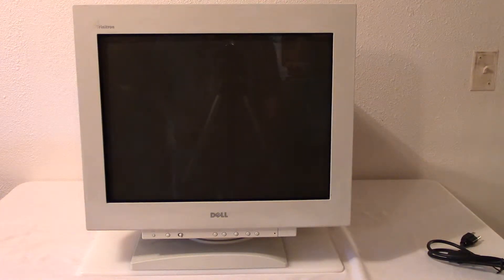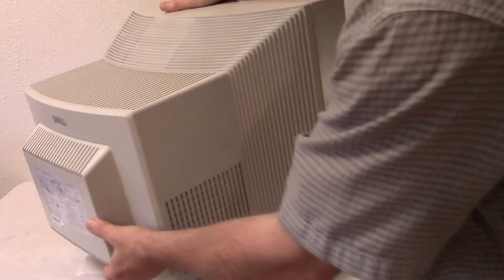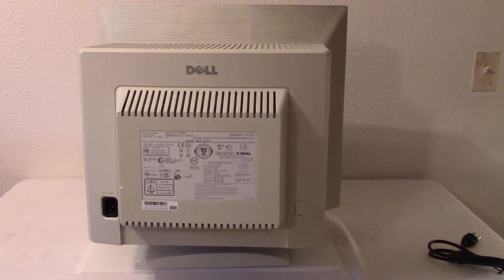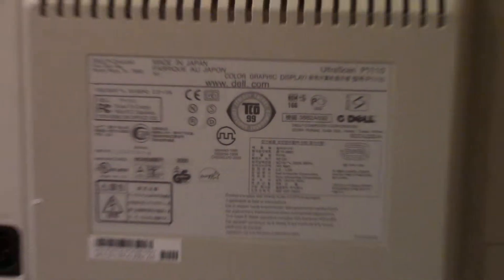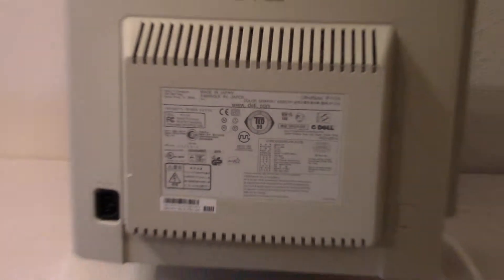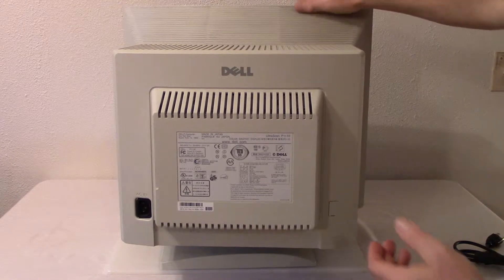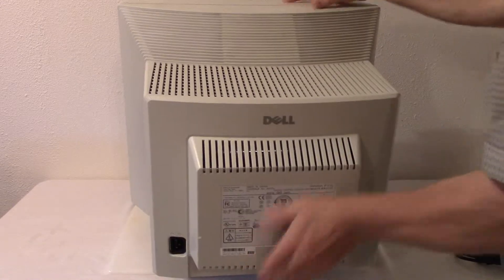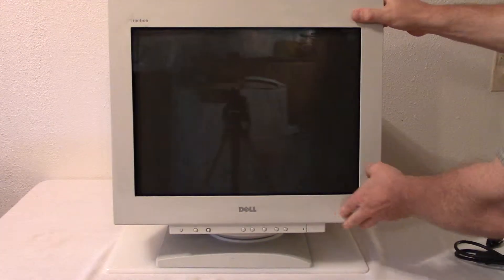150006 - CRT monitor Dell 21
See What I Have (click link)

Also, Creative Online and Offline Income Strategies -- Money Finance Debt Banking Budgeting Savings Credit Charity ... Income Strategies Magazine